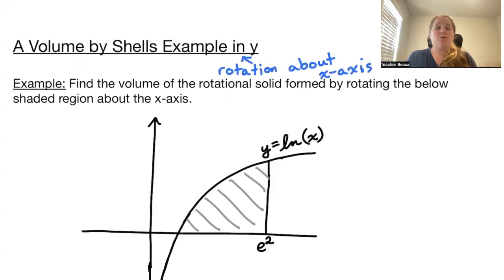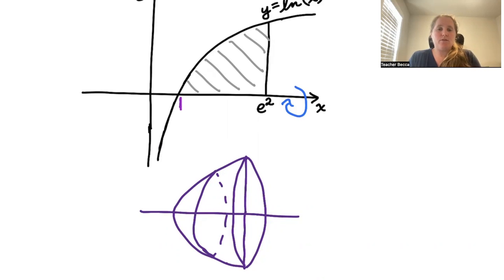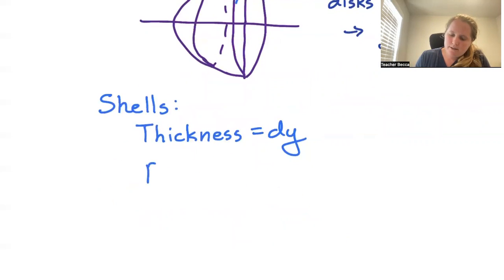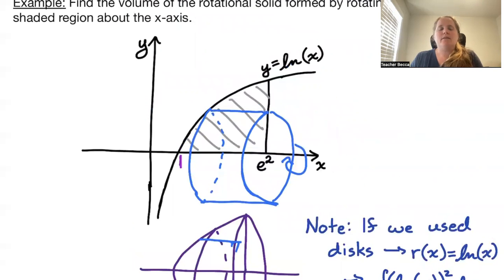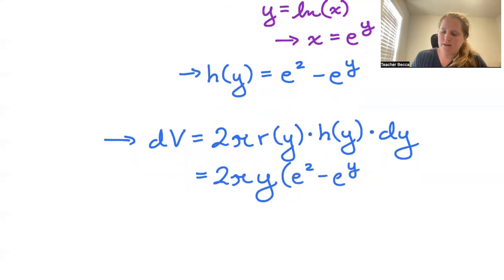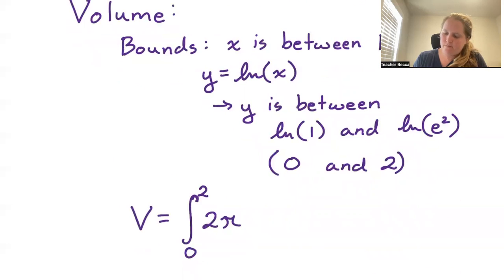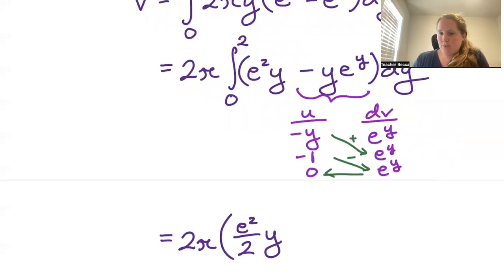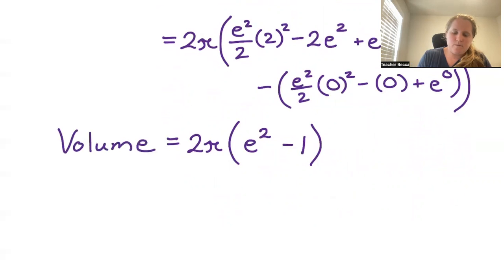Calculus 2, Section 7.3, part 3: A Volume by Shells Example in y